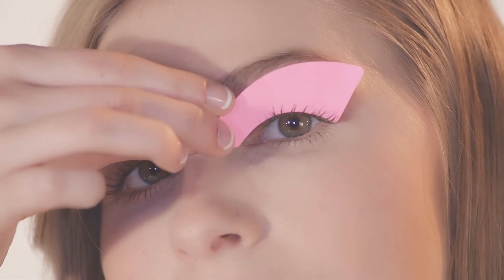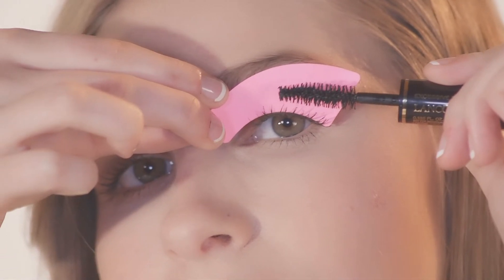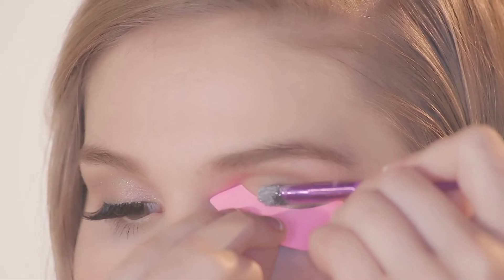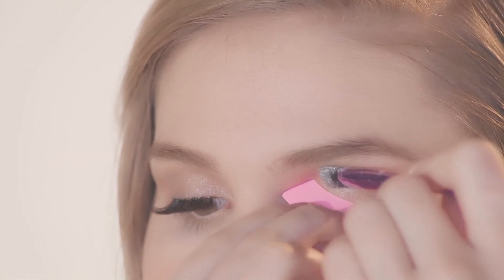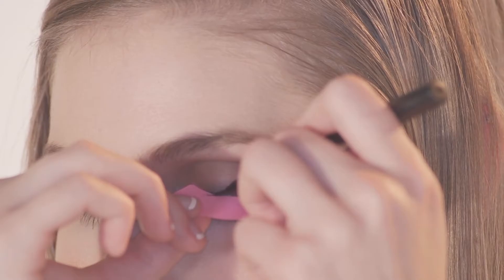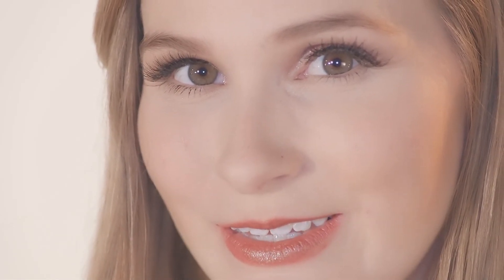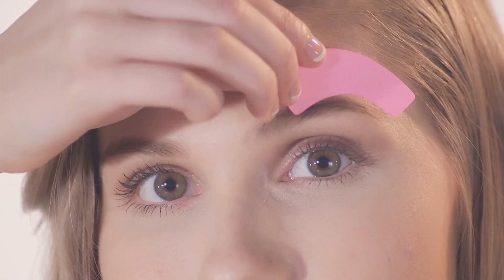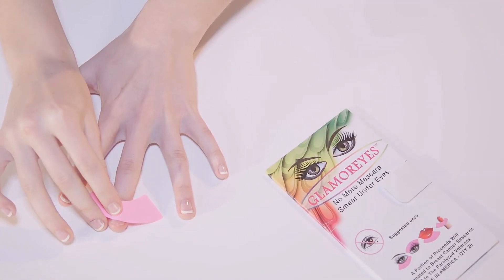Glamoreyes Introduction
Our handy travel packet contains 20 custom shaped mascara masks, ready to use and easily accessible.   They are hypoallergenically safe, contain no harmful chemicals, and are disposable.   This packet even helps professional makeup artists do a first class mascara application.
 Suggested uses:
1. Shape your brow
2. Shape your lips
3. Use as a guide for eye shadow
4. The larger straight edge can be used to apply adhesive for false eyelashes
5. Keep nail polish in place; avoid polish on the skin
6. Use as a guide for costume or stage makeup
7. Use as a disposable palette for mixing colors; media won't bleed through
8. No mascara around the eyes
9. Precise glitter application
10. Perfect "smoky eyes" look, guide for liner application
11. Use to shield natural brow when removing hair electronically
12. Use as a shield for "cat eye" application
This product is ideal for all women who want flawless results. It is designed for the beginner as well as the seasoned pro. All who use Glamoreyes will be amazed as to how it will save you time and allow you to achieve the look you desire.